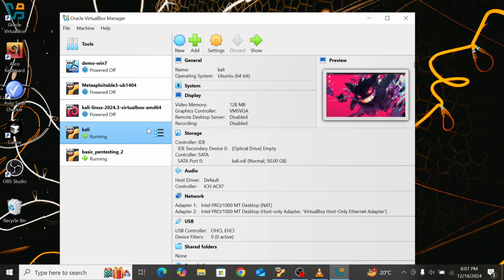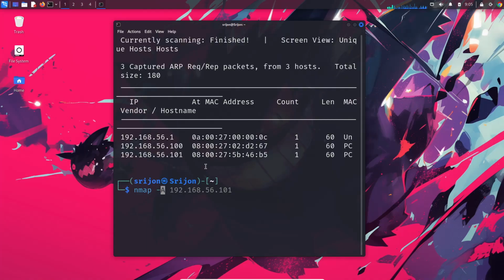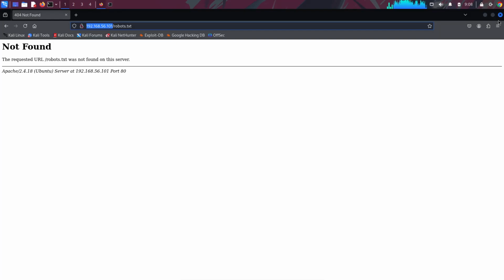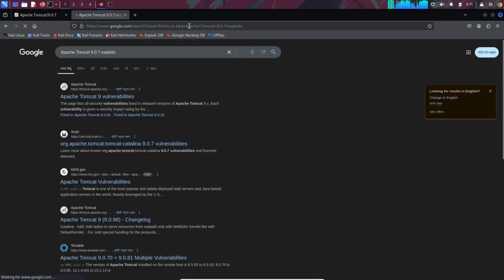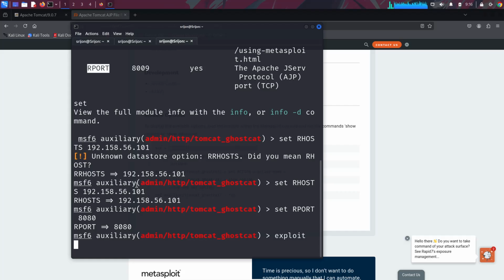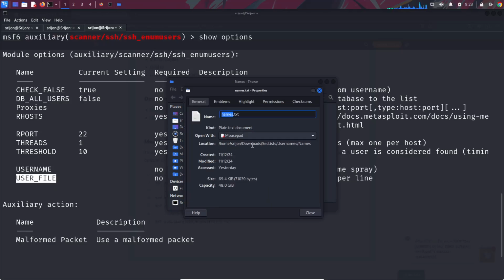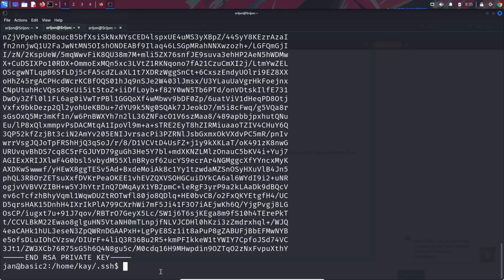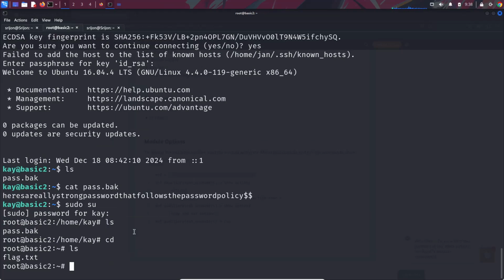BASIC PENTSTING 2